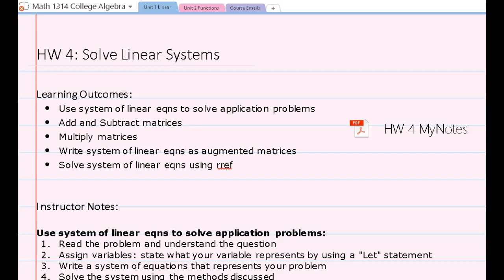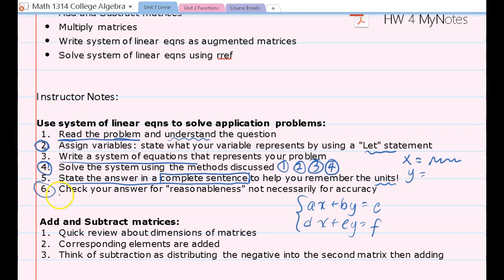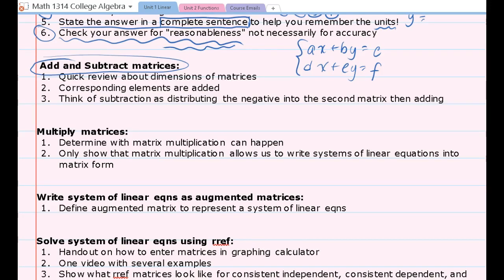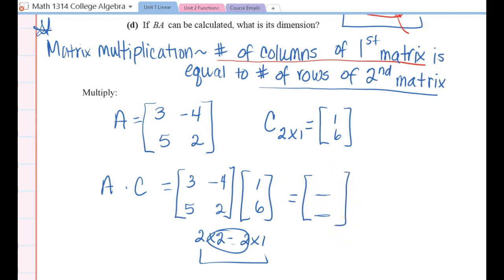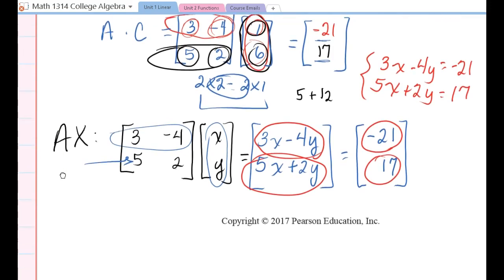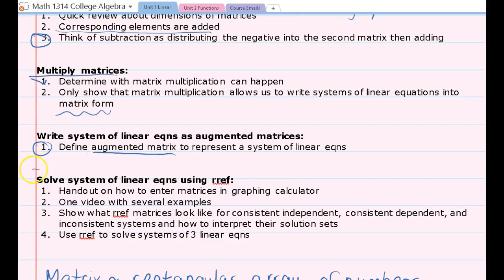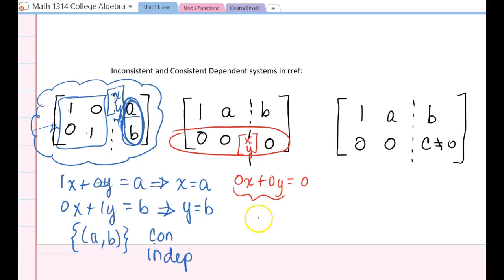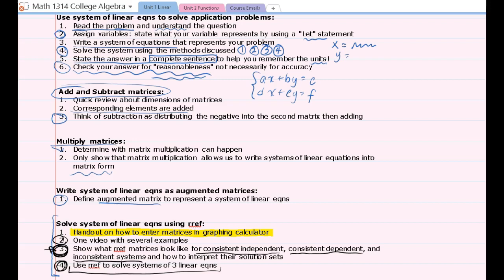1314 Intro to Solving systems with rref